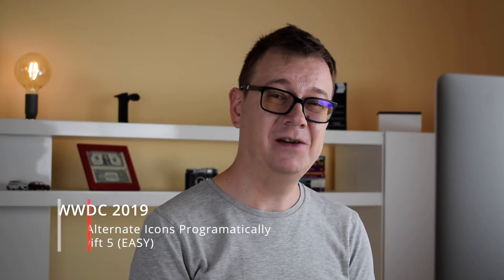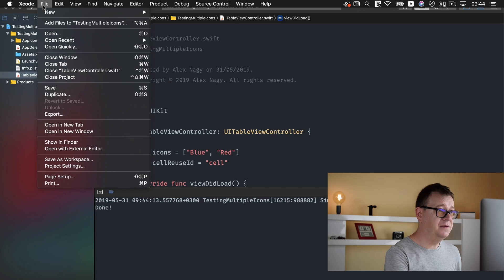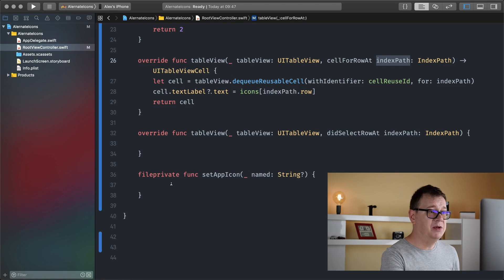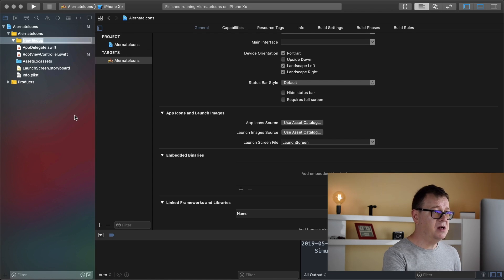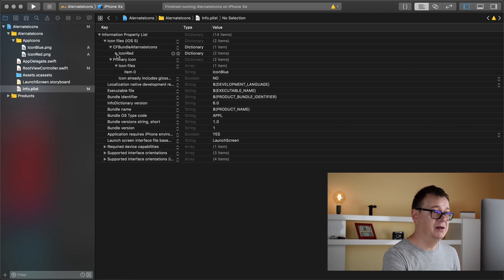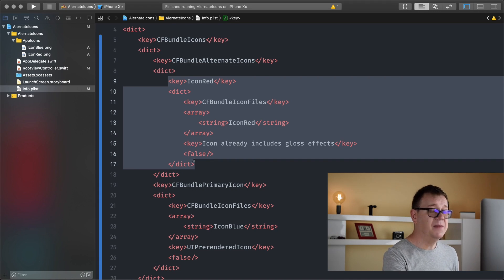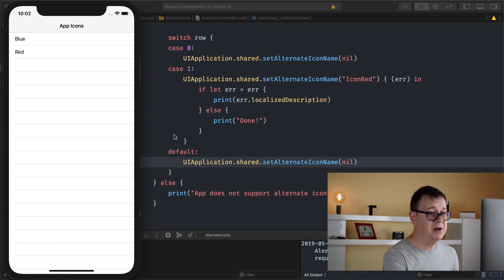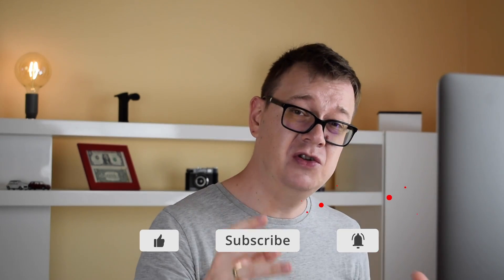Alternate Icons - Change Your App's Icon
Have you ever wondered how to create alternate icons? Well you're in luck! Because this video is all about it!

Have you ever wanted to have more than one icon for your app? Well, now you can. The WWDC app has it and so should your app too! Discover how to create alternate icons for your app in Swift 5! In this video I will give you advice on ios icons, ios app icons, ios icons sketch, objective c icon and ios 10 icons. We will talk about wwdc 2019 app, swift best practices, swift app icon, swift cocoa touch and apple worldwide developers conference. I will  show you  xcode change app icon, ios change app icon, ios system icons download, ios icons download and ios system icons. In this tutorial we also go over ios menu icon, swift logo png, ios tab bar icons, apple icons meaning and best premium icon sets. This is also an swift app icon, wwdc 2019,, app icons, error handling swift tutorial.

Lot of fun stuff in this Rebeloper tutorial!

→ Useful Links →